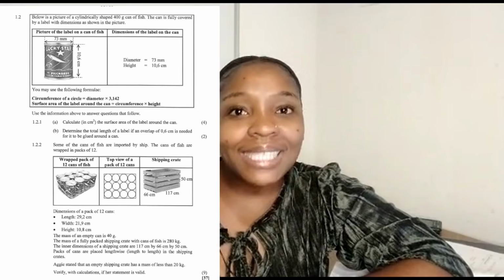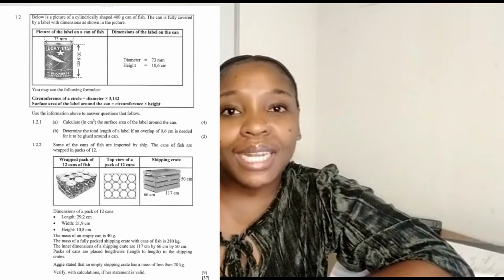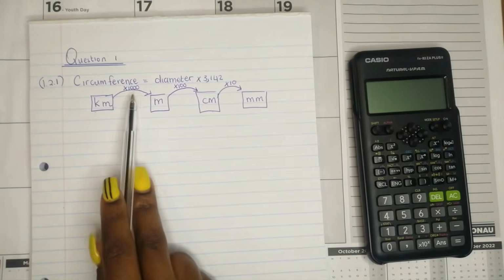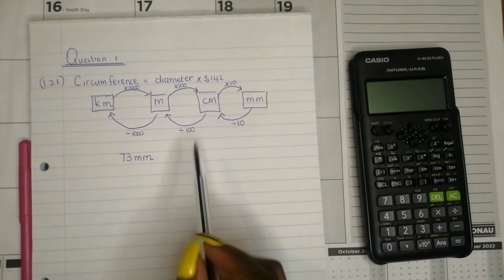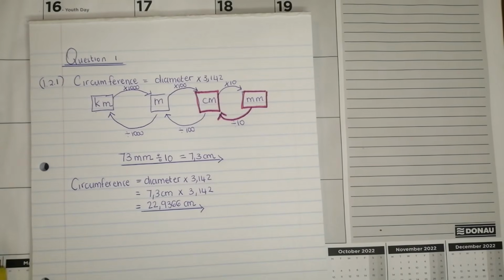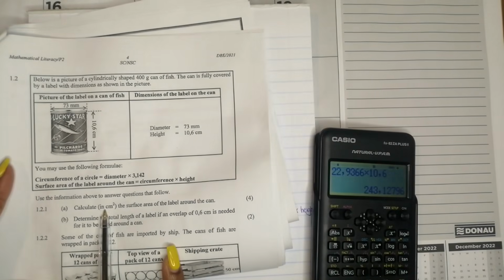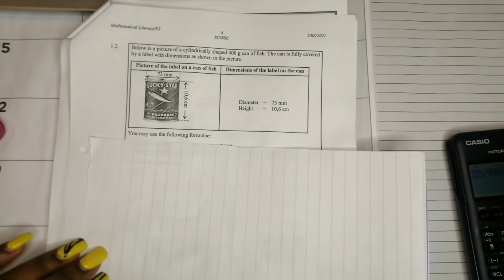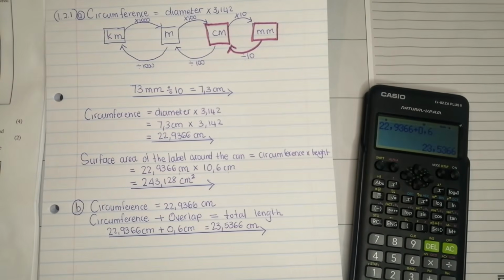Grade 12 Mathematics literacy paper 2 exam guide (May/June 2021) | Question 1.2.1 a & b)